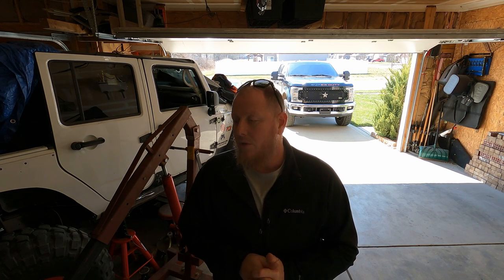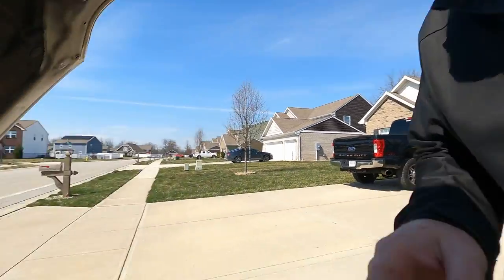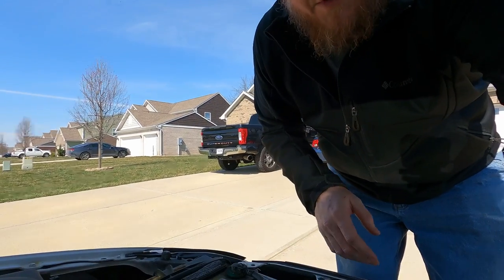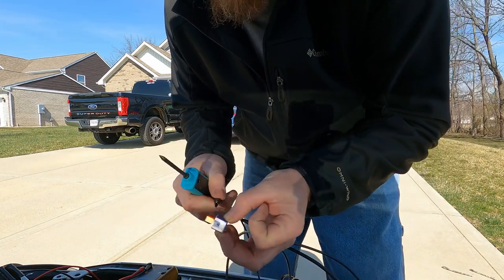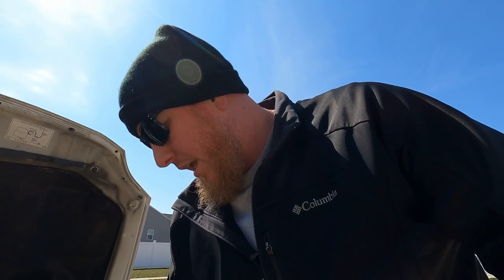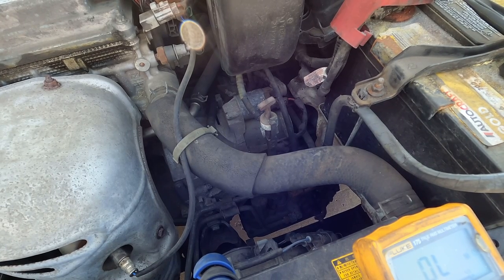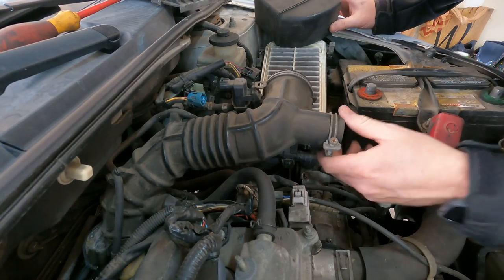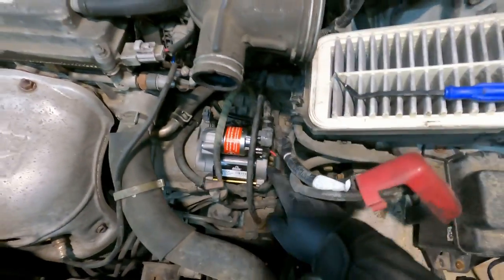SCION TC NO START, DIAGNOSIS AND FIX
2.4 Toyota no start diagnosis and fix.  Had to come to the rescue of my sons car again.  This time it was an easy fix.